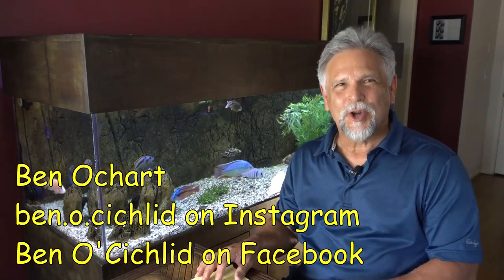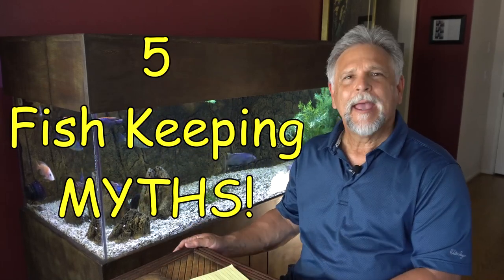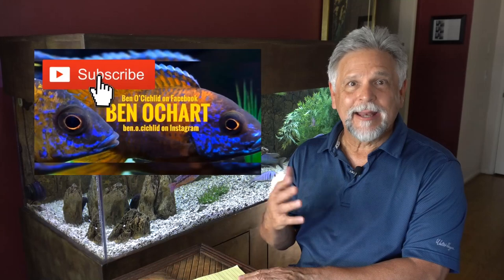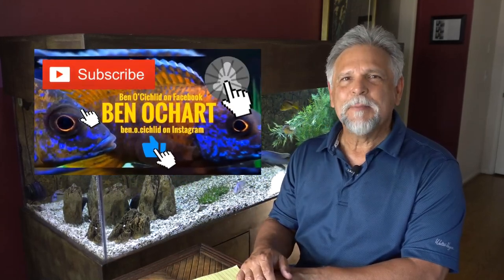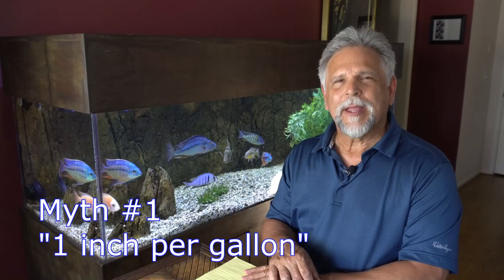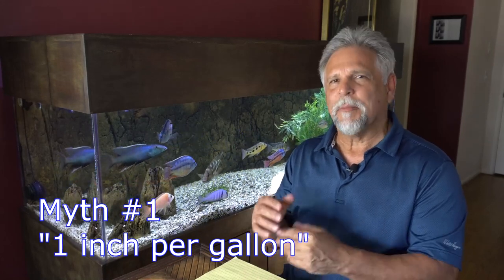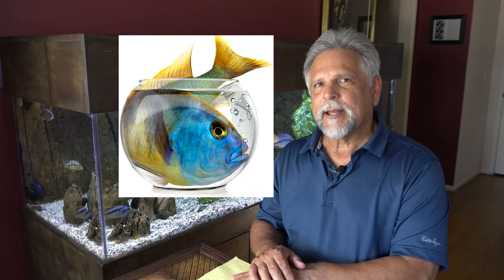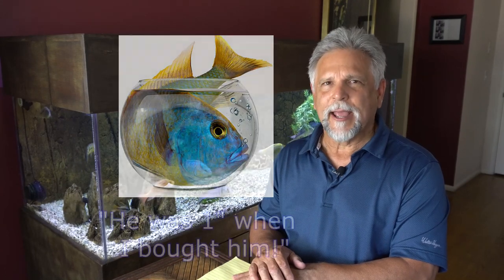Top 5 Fish Keeping Myths, Misconceptions and Lies [These Can KILL!]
After many years on YouTube and running a Facebook fish keepers group page ("Ben O'Cichlid"), I've heard many misconceptions, myths and lies connected to proper fish keeping.  Many of these would lead to trouble for that fish keeper.  Sick and dying fish, poor water quality and a variety of other problems.

In this video I've put together the top 5 fish keeping lies, myths, misconceptions and urban legends that I've come across.  I'm sure I can think of more.

Many fish keepers unfortunately still believe some of these and accept them as "Everybody knows..." truth and facts.  Some of these misconceptions and lies can cause a lot of aggravation for fish keepers and some of them can even kill fish.

Hopefully some of those myths will get cleared up in this video.

Have you heard some of these and, like me, even believed them at one time?   What myths or urban fish keeping legends have you heard?  Share them in the comments below because at this channel we are all constantly learning from each other.

Well I now have an Amazon store front.  If you buy something during that trip to Amazon, even if it's not from my store, the channel gets a (very small) percentage.  It doesn't increase your cost by one cent and helps the channel.  Pretty cool, right?!

Links to products mentioned in the video:
Poly-fil crib batting (filter floss/water polisher)
Seachem Purigen
ChemiPure Blue
ChemiPure Green
Seachem Clarity
Seachem Pristine
CaribeSea Crushed Coral
Aragonite substrate
Biohome Ultimate
Sponges (you can cut)
Mesh Media bags

If you like the content of this channel and you're like me and like to always be learning about better ways to take care of our fish, how about hitting that sub button and bell?  That way you'll get notified whenever I upload new content (and it tells me that you're enjoying the content and getting something of value from the channel, and I love that kind of feedback!).

Your support is noticed and greatly appreciated!

Did you know that there's a friendly and helpful fish keeping group on Facebook called: "Ben O'Cichlid"?  Sure, "Cichlid" is in the name but all fish keepers are welcome!  If you're on FB, check it out. If you would like to join please be sure to answer all the join-in questions so that the admins approve your request (it's how we keep keep it a "troll-free" zone!).

Don't forget to stop by on Saturday@10am for the Cichlids & Coffee live stream. Tell your friends and let's get into some fun discussions about taking care of our finned friends.

Why not watch the live stream while drinking out of a Ben O'Cichlid coffee mug or wearing a channel hoodie or tee.

Help support the future of the hobby by visiting your local fish store and joining groups that defend the hobby, like the American Cichlid Association. I'm a member of the ACA.  You can visit them here: cichlid.org